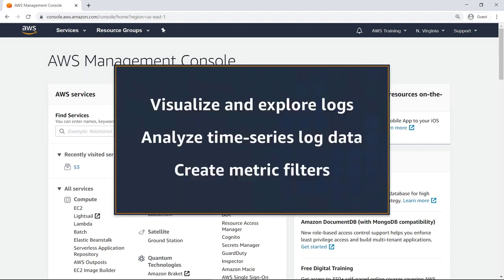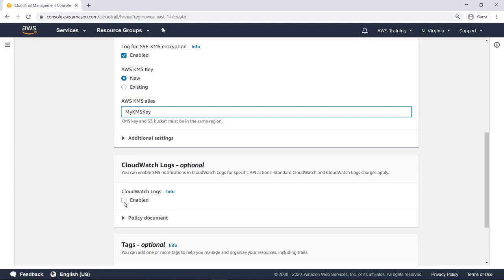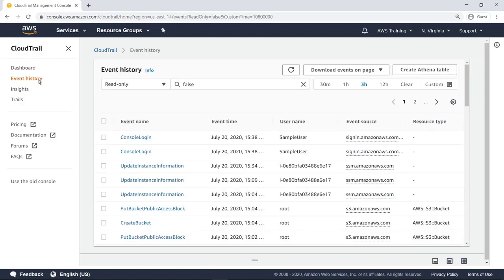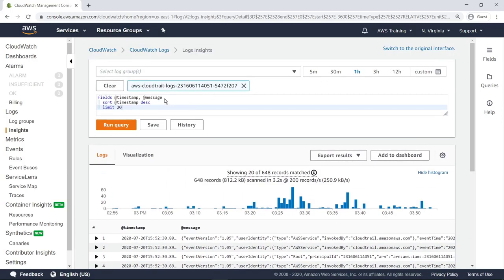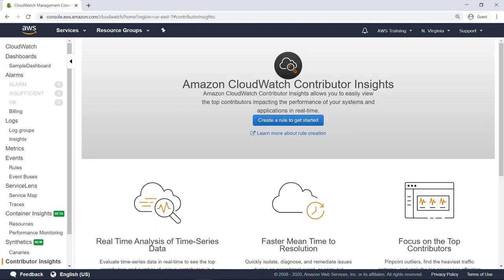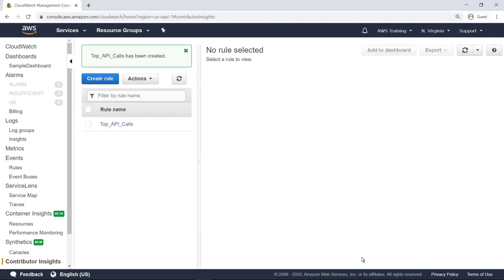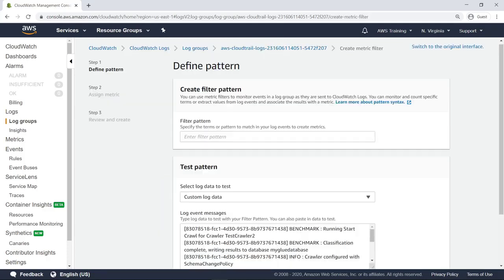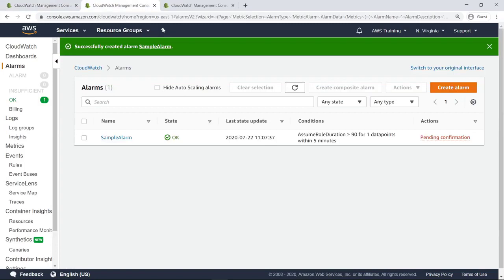Monitor AWS CloudTrail Log Data in Amazon CloudWatch | AWS Cloud Operations - How to...